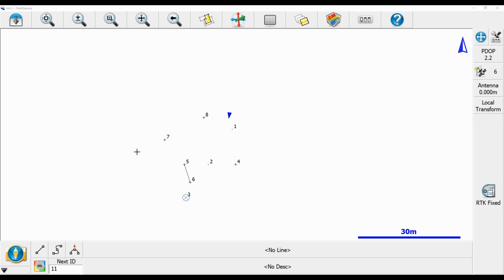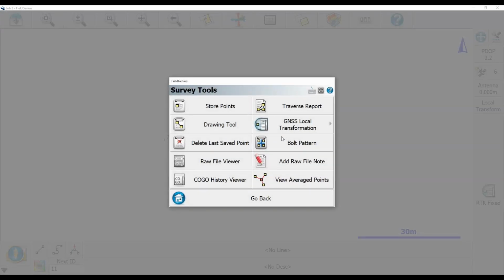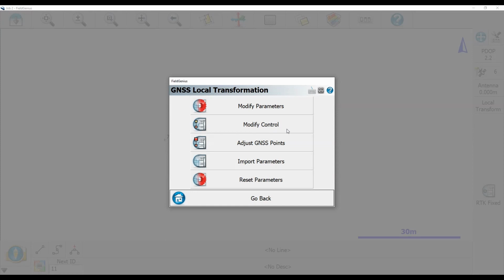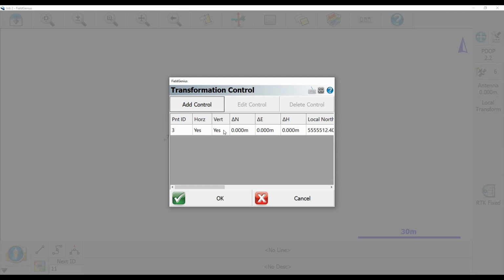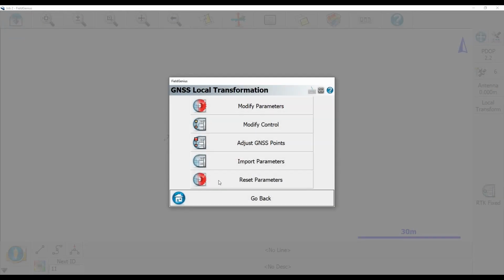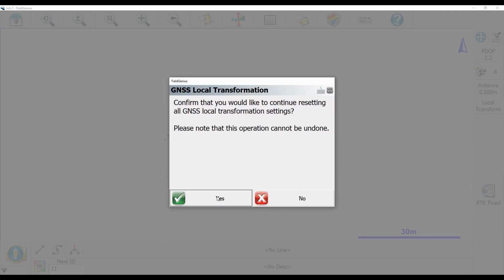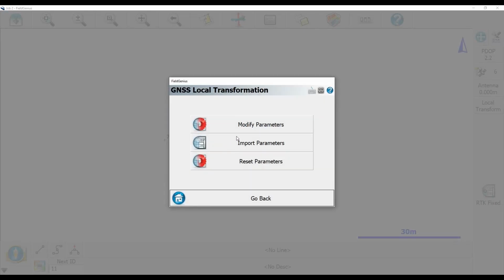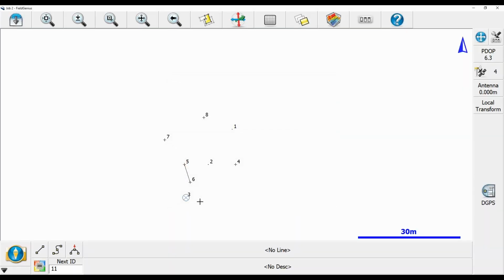MicroSurvey FieldGenius How To: Clearing Localizations and Local Transforms | Bench Mark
In today's video, Nolan from Bench-Mark show you how to clear your localizations from FieldGenius. Learn how to reset your local transforms to make second day setups easier.